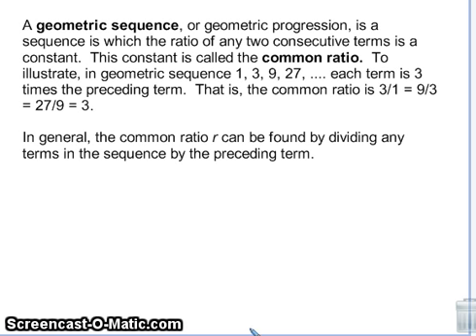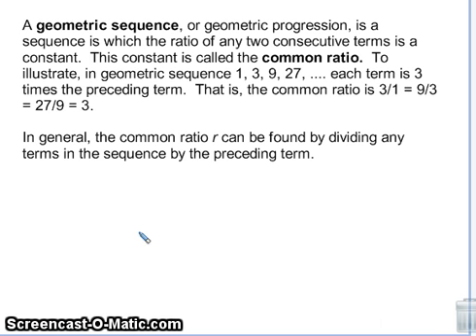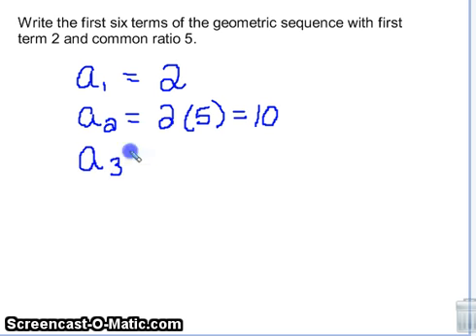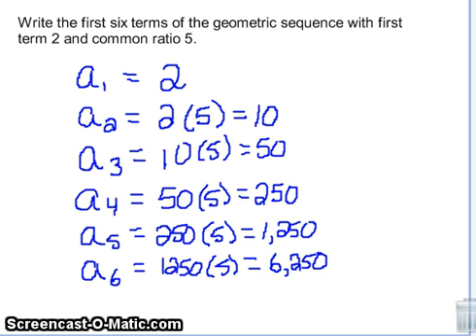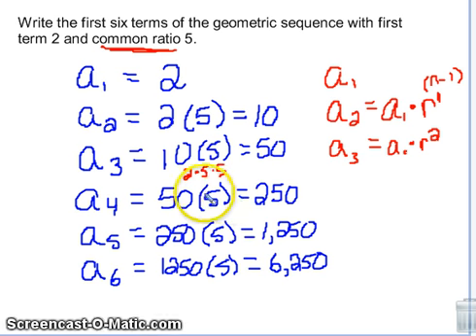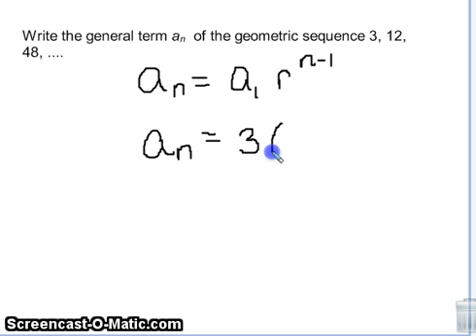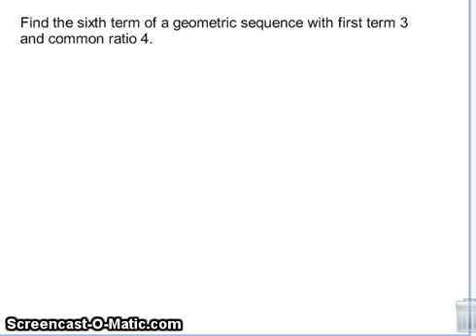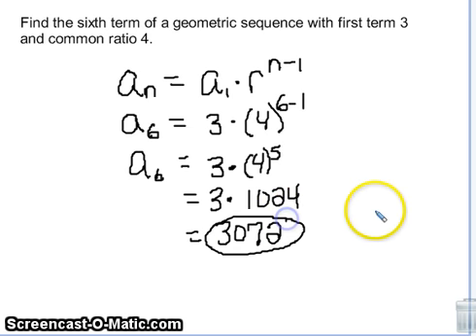3 26 14 Pre Calc Geometric Sequences